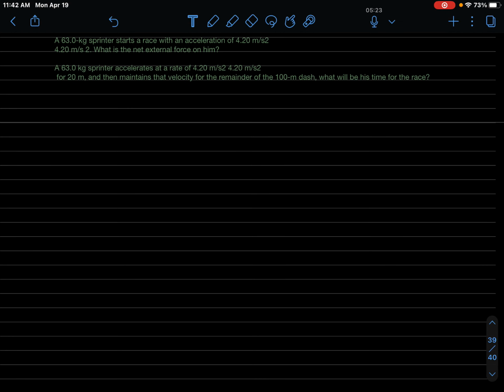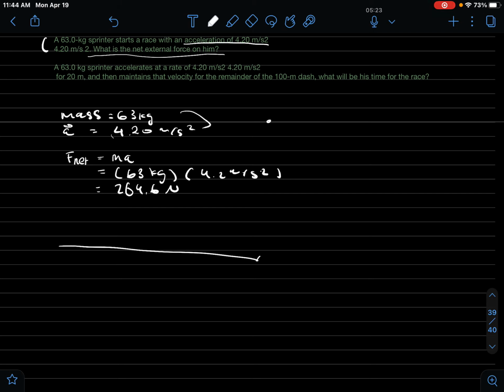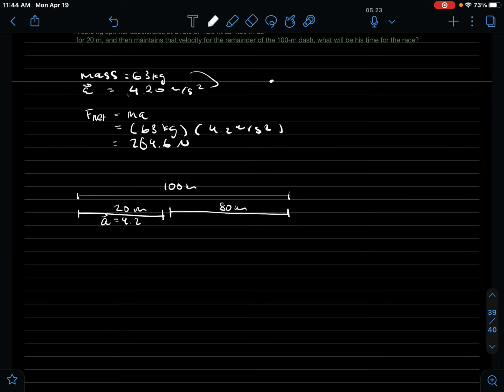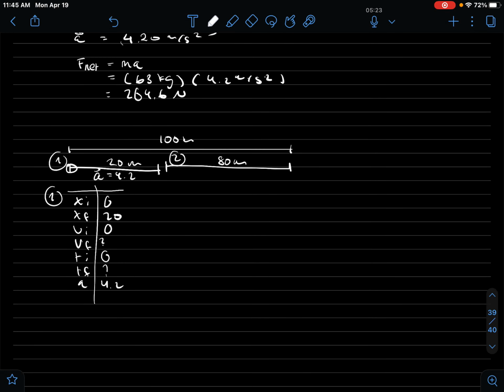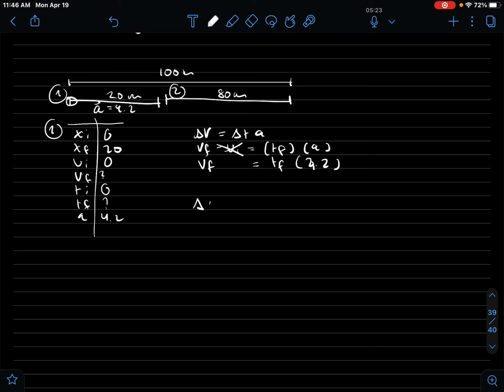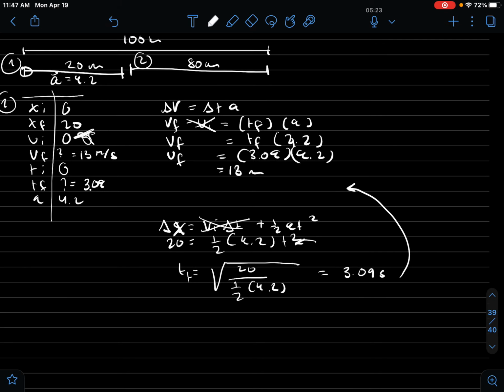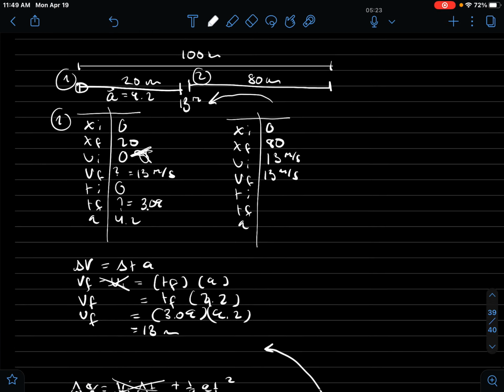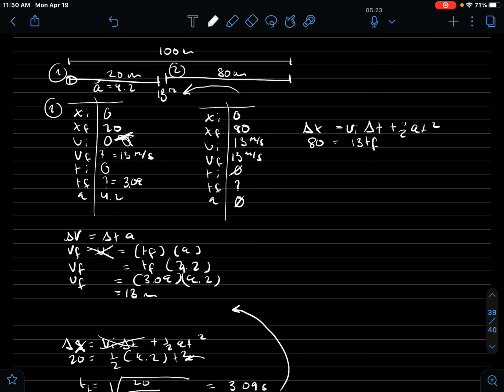April 19, 2021